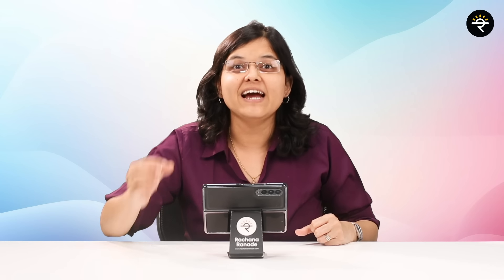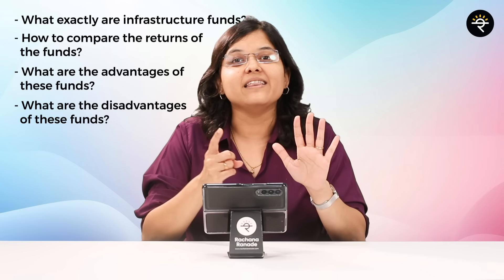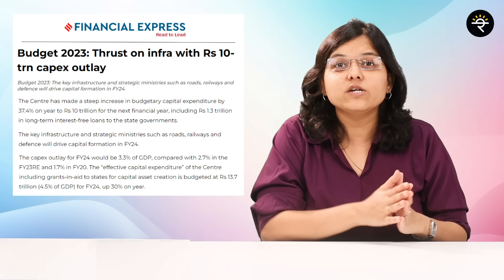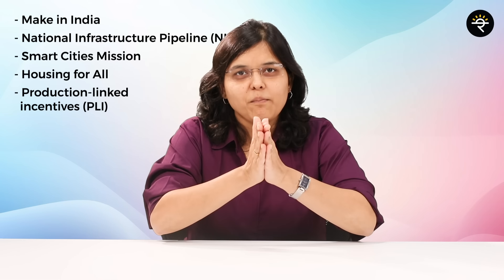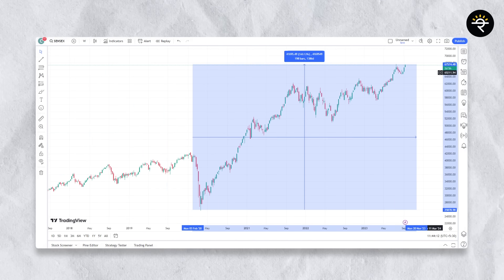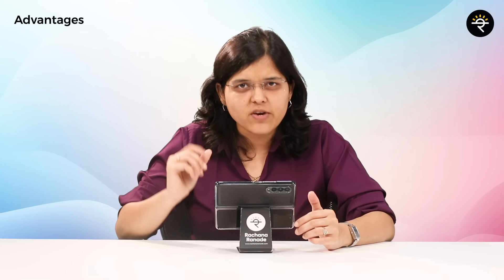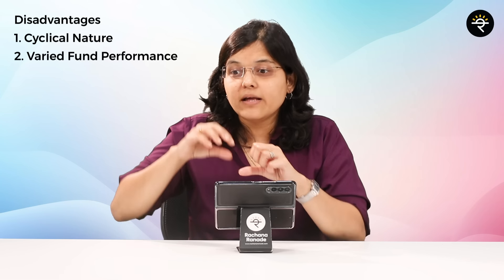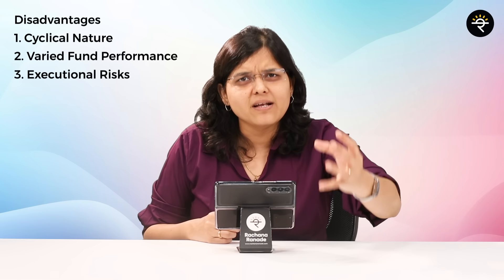This sector is up 10% in 10 days | CA Rachana Ranade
Secure your life and health
✔️Policy Bazaar:

00:00 - Introduction
01:01 - What are these funds and key risks associated with them?
02:27 - Returns comparison
03:28 - Advantages and disadvantages
05:25 - What should be the process of investing?
06:02 - Conclusion